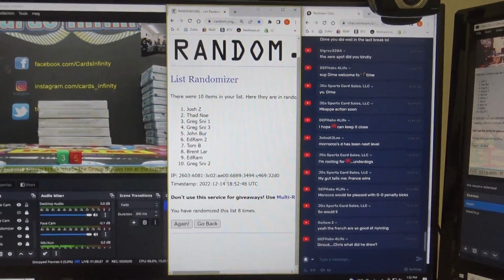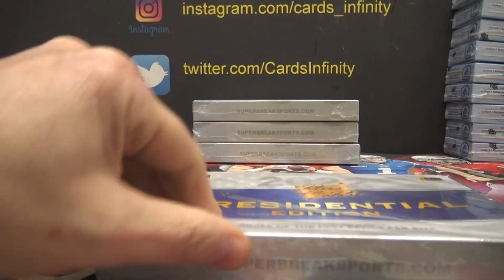2022 Super Break Pieces of the Past Presidential Edition 5 Box Break